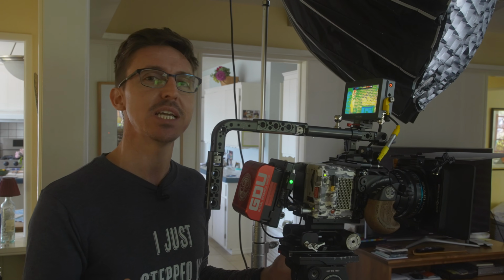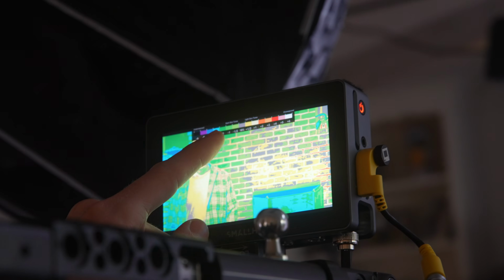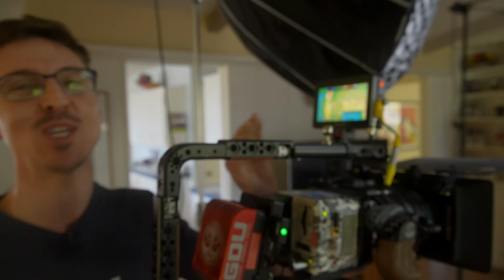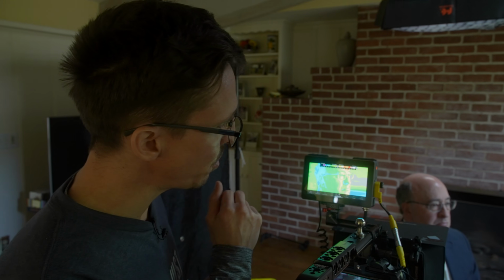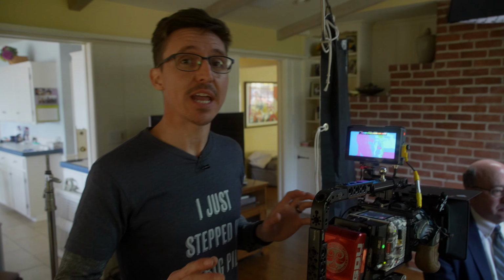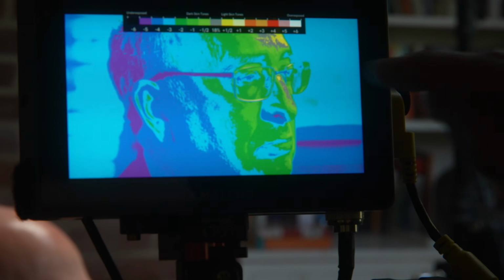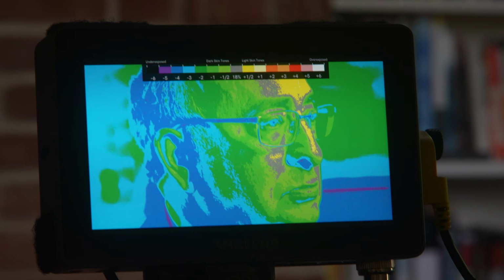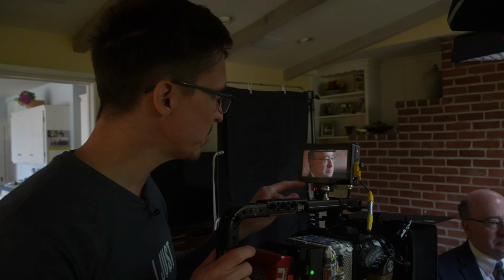How to Use EL Zone System | Turn Your Camera into a Spot Meter! smallHD Indie 5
EL Zone Explained! How to nail perfect in-camera exposure. Created by Ed Lachman, ASC the new EL Zone is now available in the newest smallHD Firmware. It's a full screen light meter!

Check out the latest deals on the Indie 5 from Creative Solutions
The new Indie 5 with EL Zone on B&H
amazon shoppers

Whether you need help creating a look book for a director, building shot designs, tackling a tough location to light, or just want general work feedback!

Check out the final product of the video I was making for David

Jonathan Arroyo & Scott Myers

If you've read this far, then check out the DogTimes virtual clubhouse for indie filmmakers

📖 CHAPTERS:
 00:00 - Intro
 00:56 - Color Pipe
 02:27- High Key
 04:55 - Low Key
 07:13 - More Contrast

🎥 All Gear featured in this video can be found here ➡️ The Kit

🧠 Become a member of the private DogTimes Discord Chat!

🐶 DogTimes MERCH***
HOODIES! COFFEE MUGS! TEES! STICKERS!:

👨🏼‍💼 Need good insurance and gear coverage?
Use this link to receive $35 OFF! 👇🏼

Links to a couple films I directed & produced:
Wolf Game